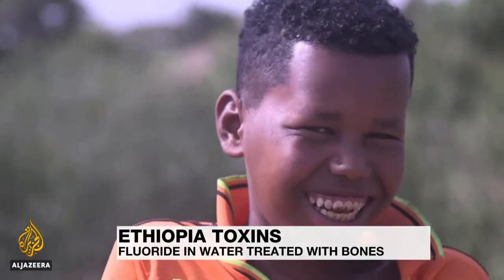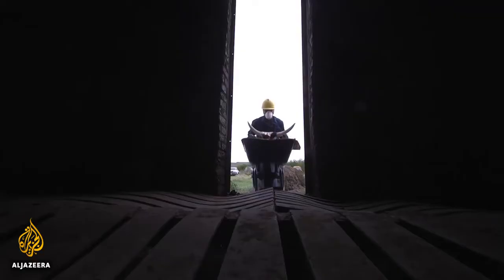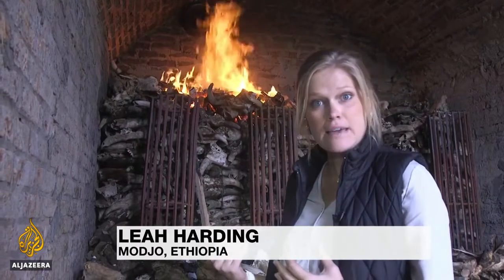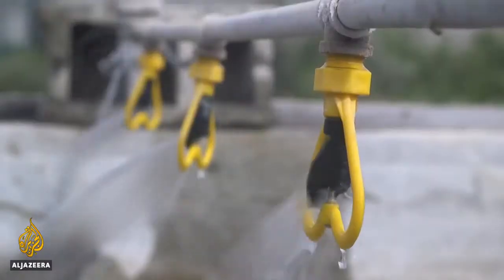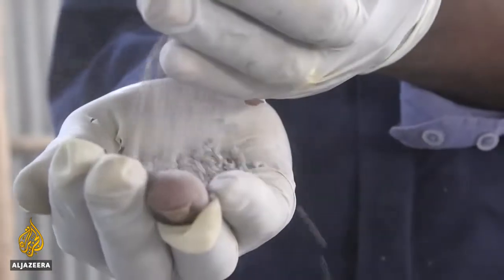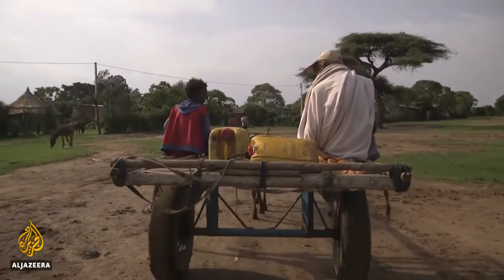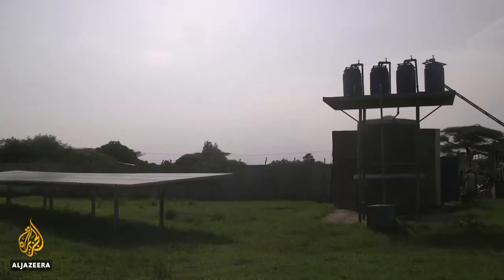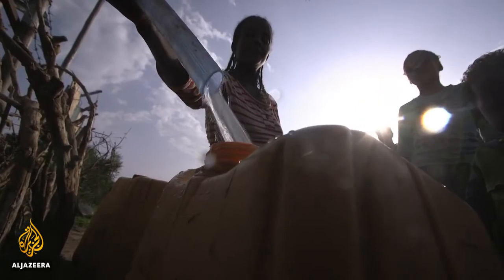Excessive fluoride treated with bones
In many countries, fluoride is added to water and toothpaste to make teeth stronger. But, when there is too much fluoride, it can be toxic.  In Ethiopia, at least 16 million people are affected by this.
Al Jazeera's Leah Harding visited the small town of Mojo, which is trying to fix its fluoride problem in a creative way.